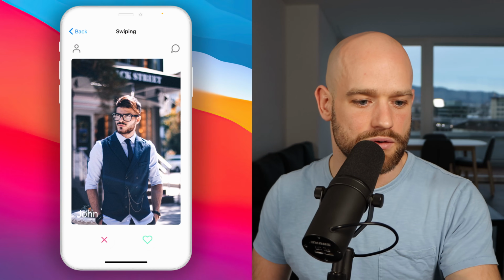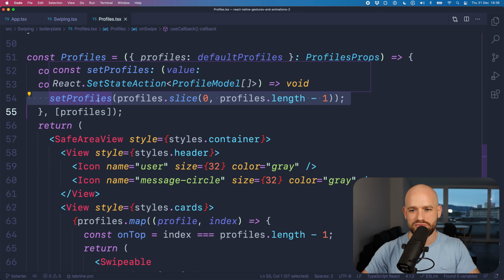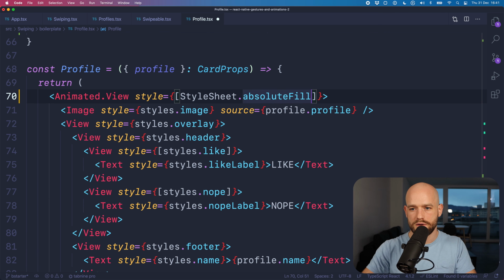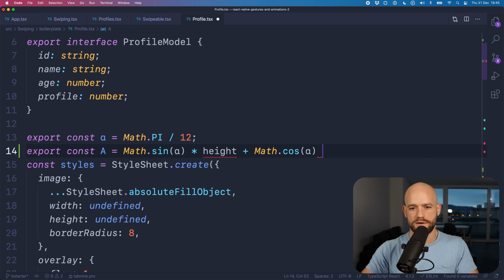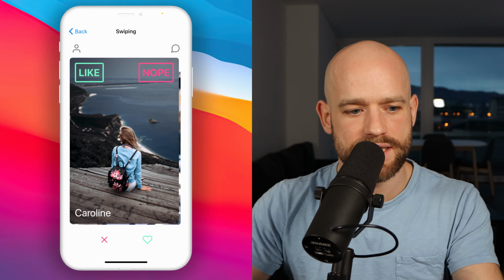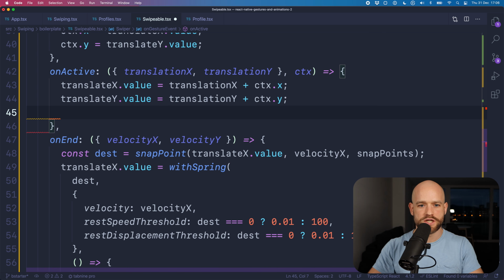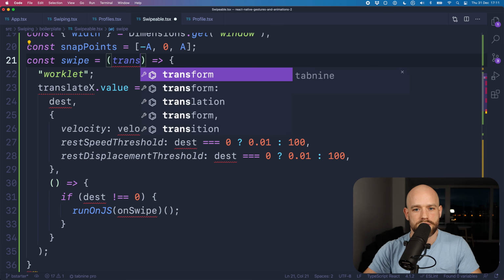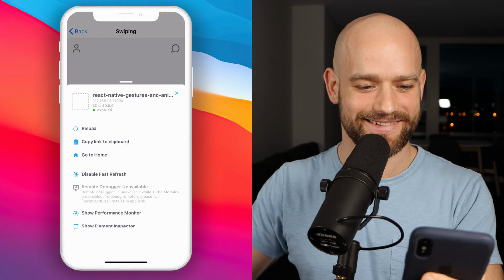Swiping — React Native Gestures and Animations